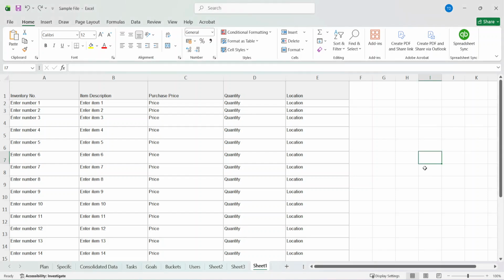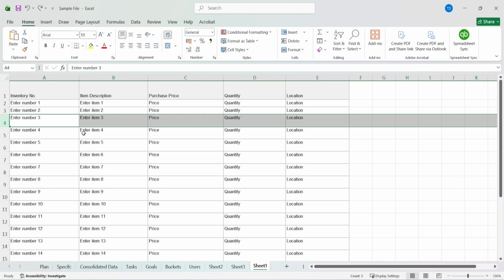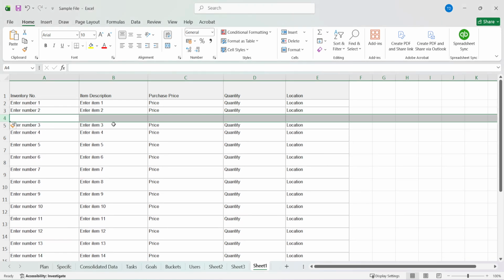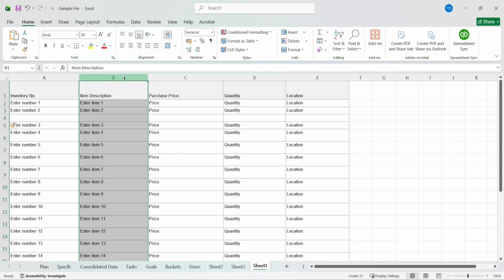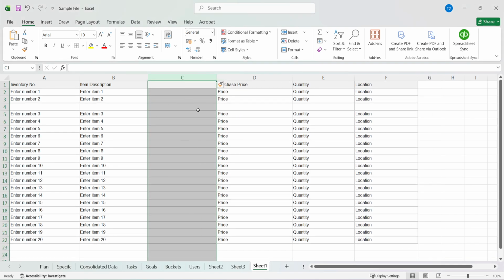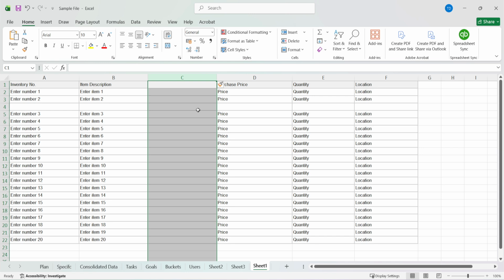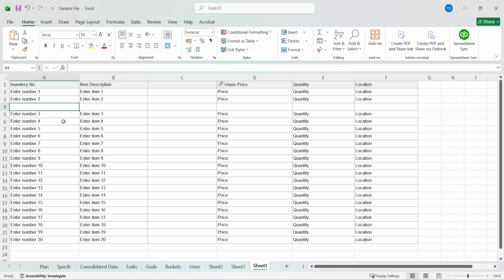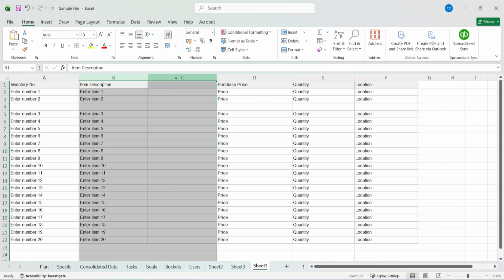How to Add Columns and Rows in Excel (Step by Step)